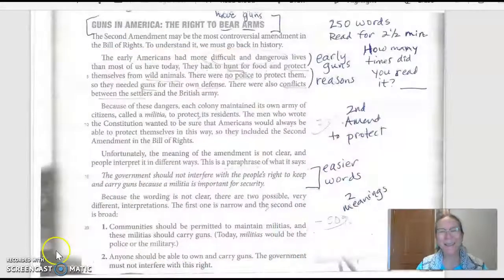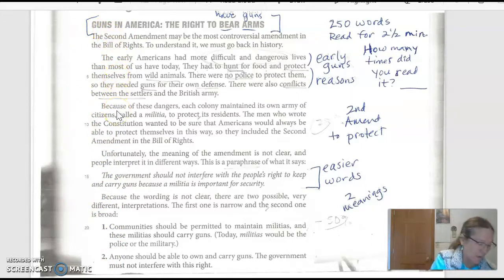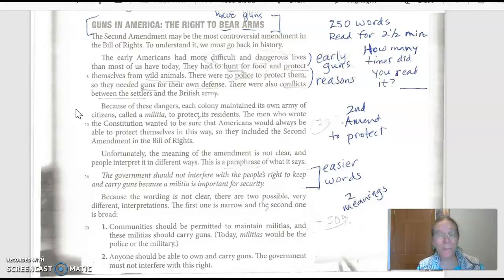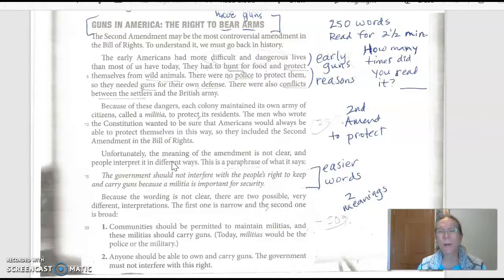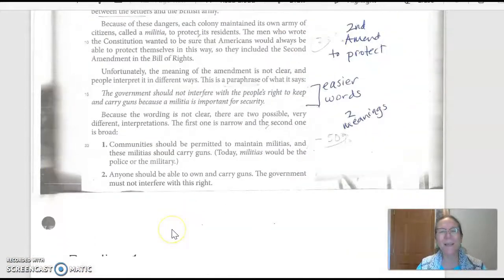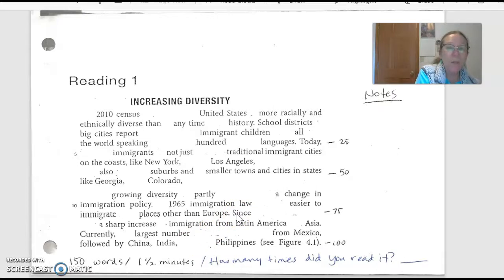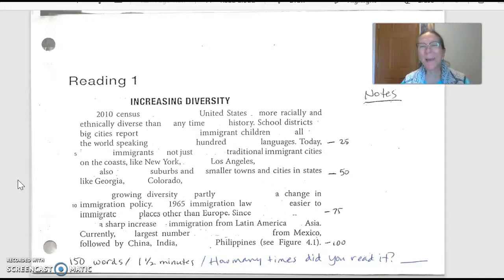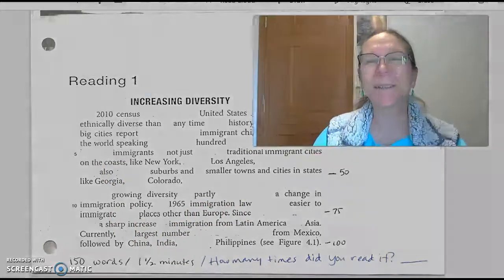#2 How to read faster